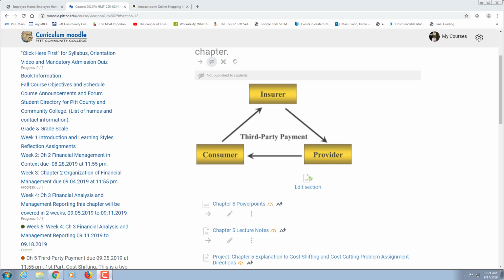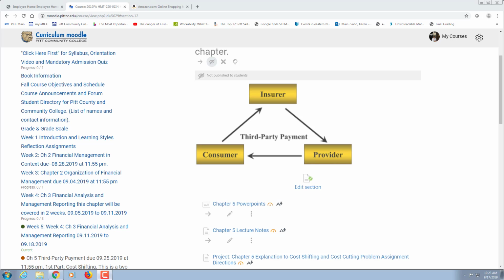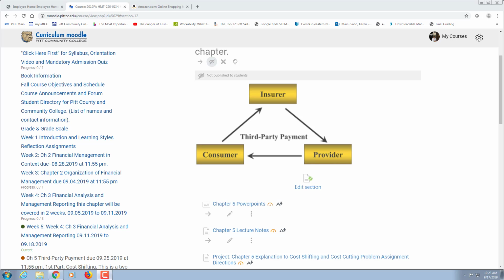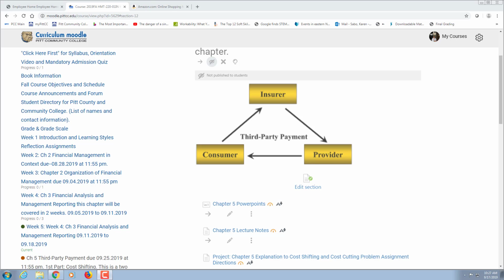Cost Shifting video